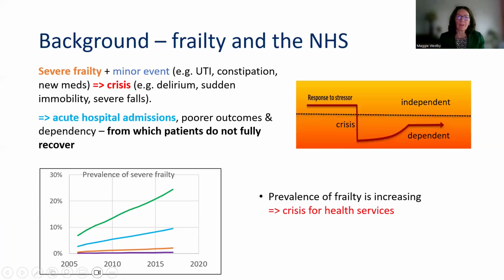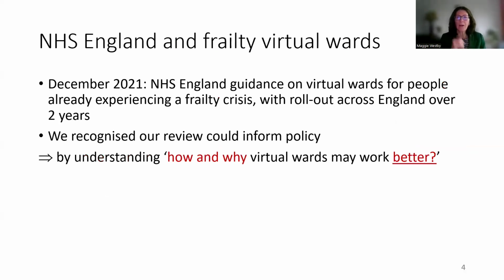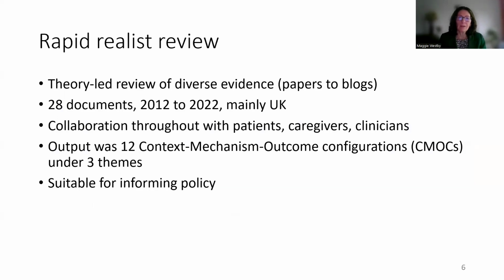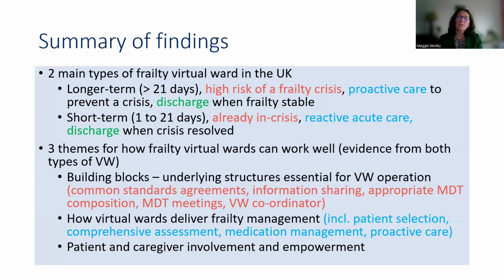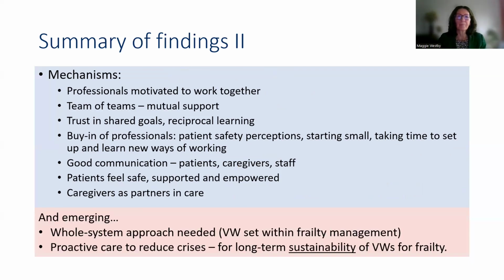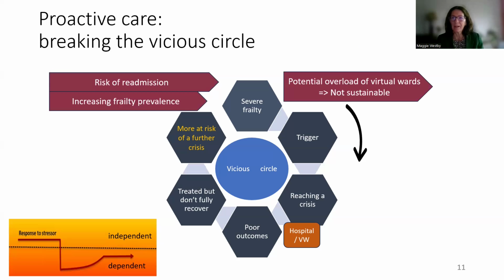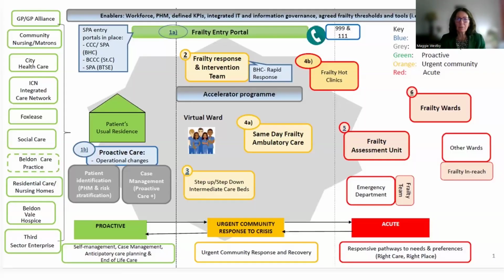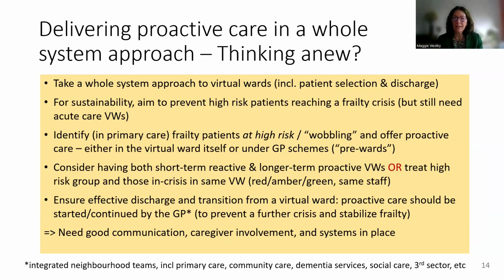Virtual wards for frailty BGS Autumn 2024_Westby